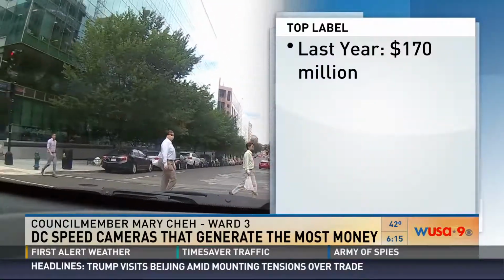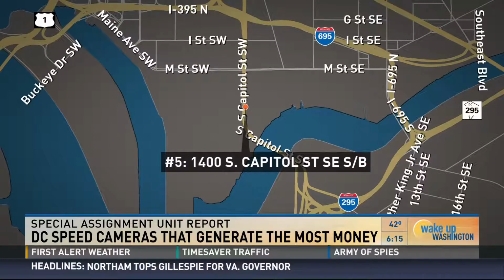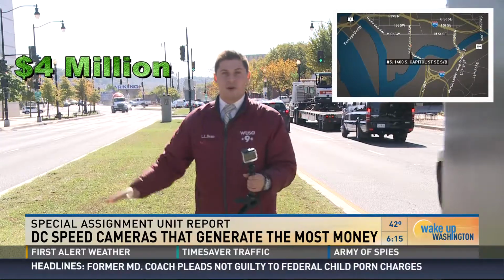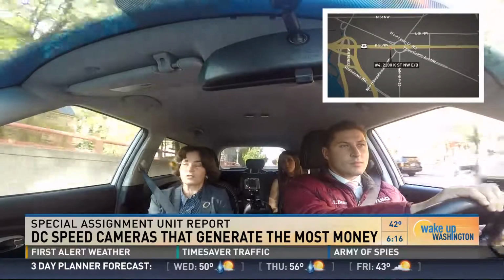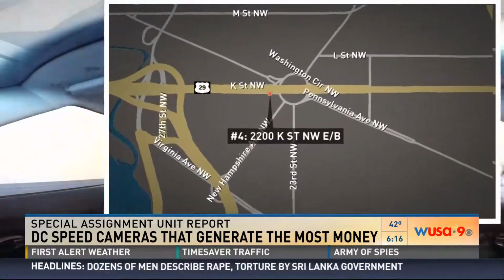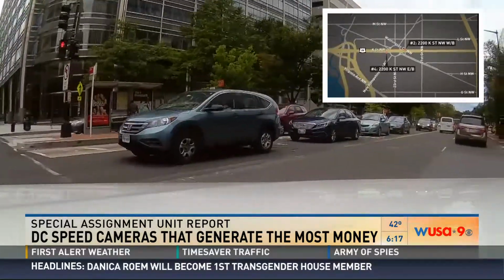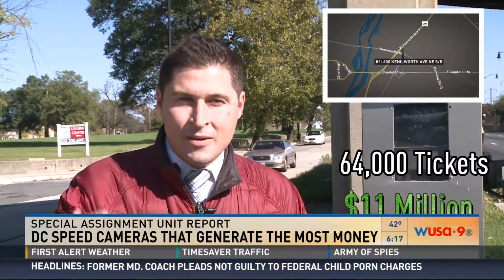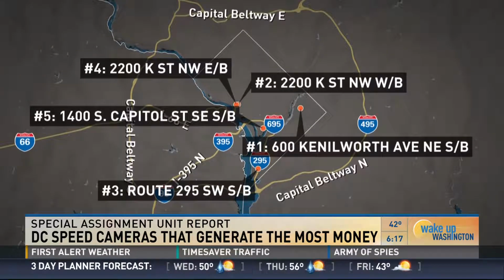Speed Cameras Raking In The Cash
Evan Koslof is a reporter for WUSA9 in Washington, D.C. He shoots, edits, and writes his stories.

For more content, follow Evan on Twitter (@ekoslof), Facebook (Evan Koslof Reporting), and Instagram (ekoslof). His website is